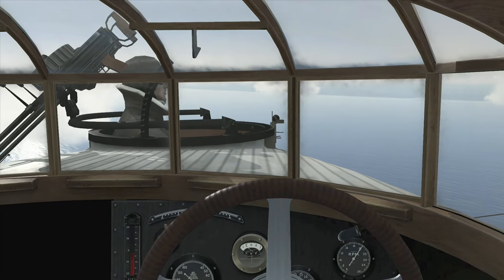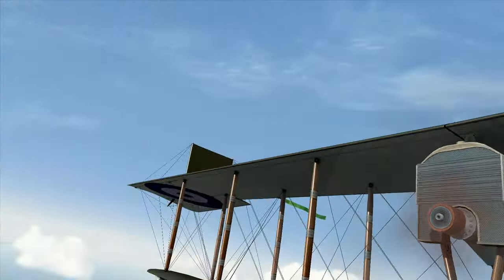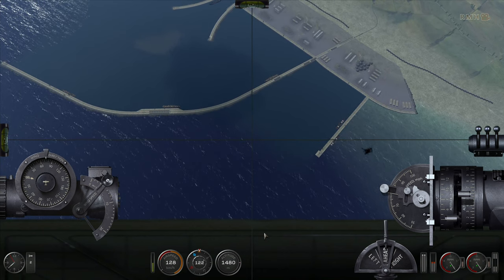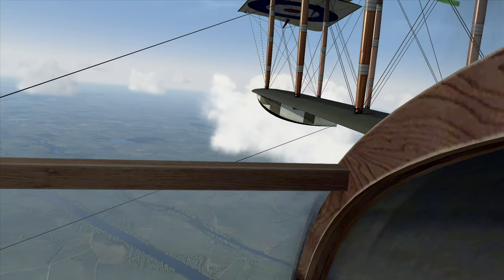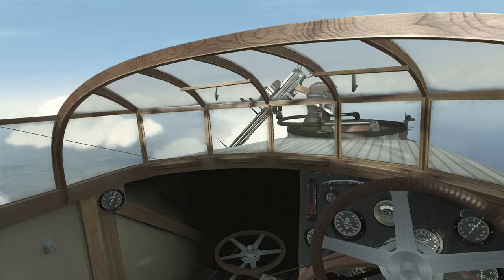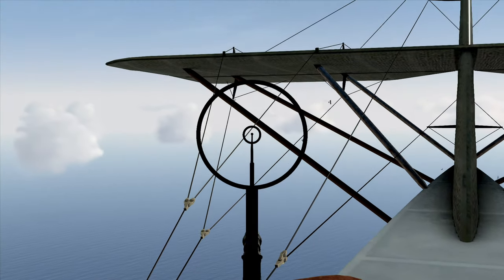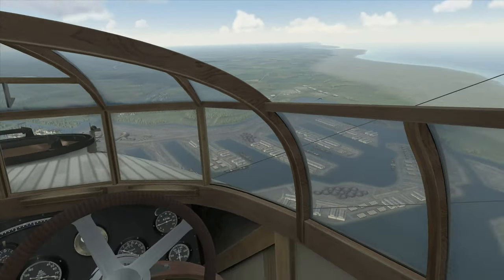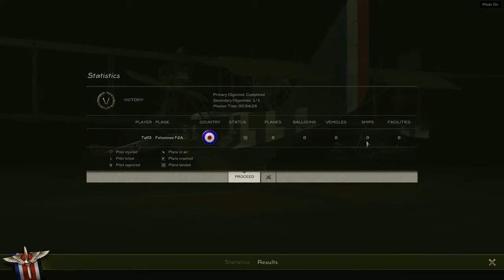Rise of Flight | Felixstowe F2.a | Harbour Destruction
We are back with another Rise of Flight video this time we join up with the British pilots flying across the channel to attack shipping to block the harbour mouth. For this mission we have the wonderful Felixstowe F2.a Flight boat and bomber.

Rise of Flight - is a flight simulation game devoted to combat aviation of World War I that features advanced flight models, flexible difficulty settings, real-world physics and a progressive damage system. In addition to the amazing sensation of flight, ROF includes superb graphics and sounds, impressive visual effects, detailed 3D models and innovative AI trained to be a challenging enemy. Rise of Flight has a lot to offer to both veteran flight simmers with years of experience and new pilots who have just started their journey into the flight-sim genre. Join the ranks of ROF and become an ACE!